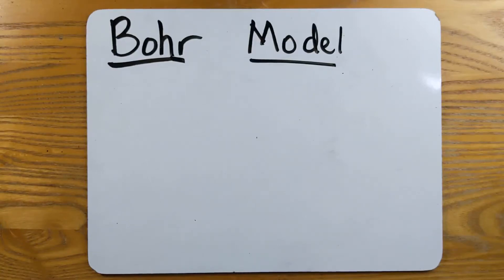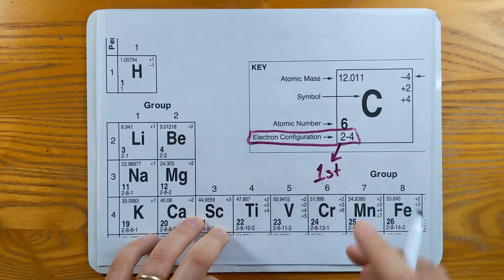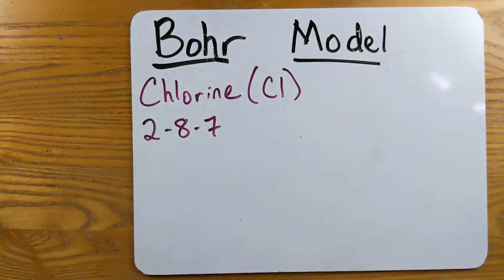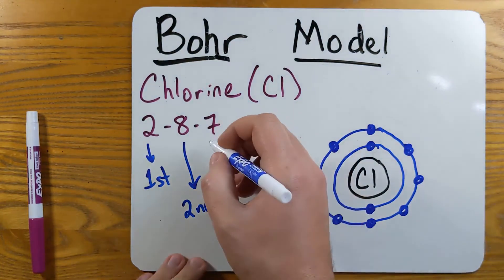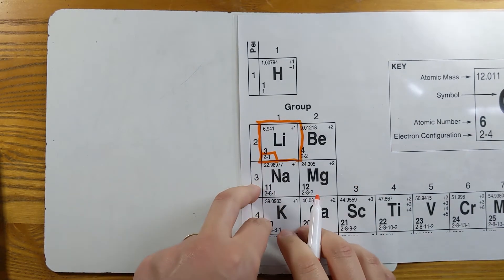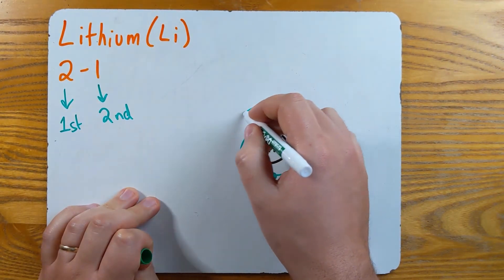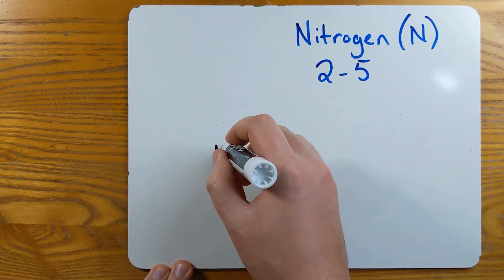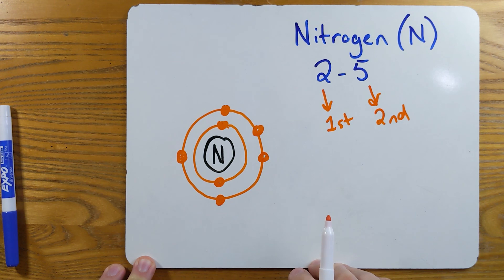How to Draw a Bohr Model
How to draw a Bohr Model of an element using the Periodic Table from the New York State Regents Reference Tables.